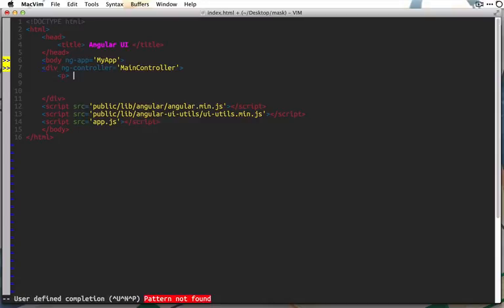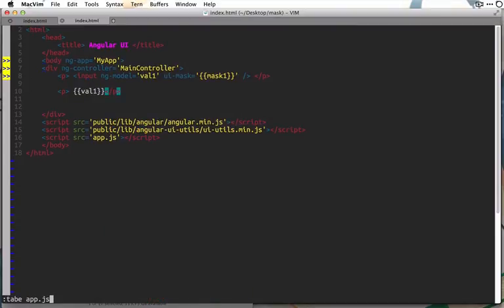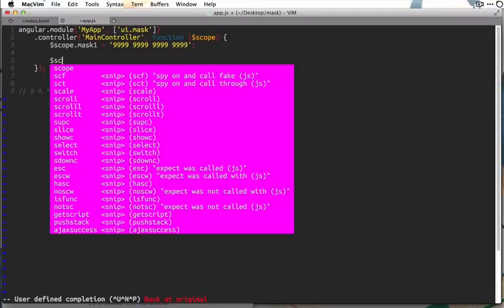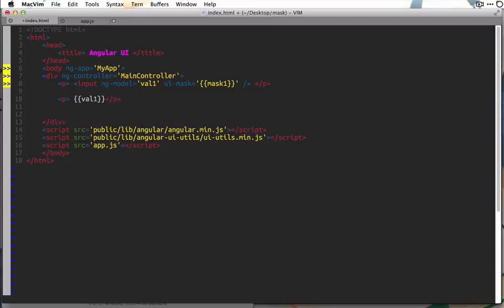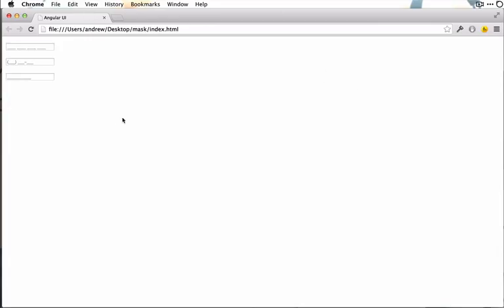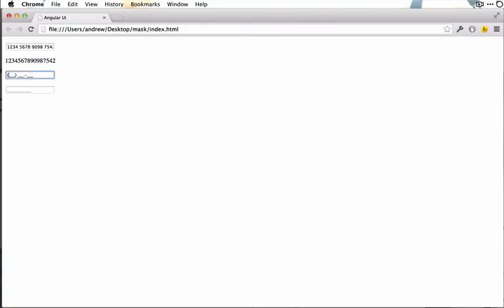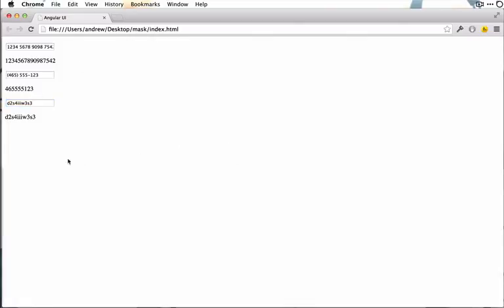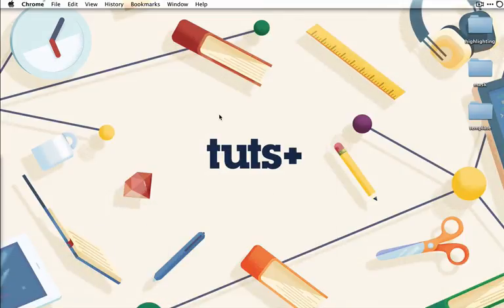The Mask Utility